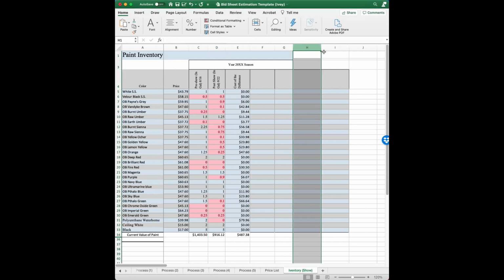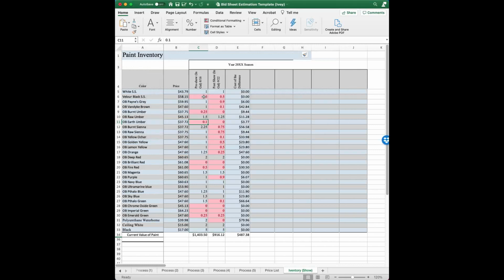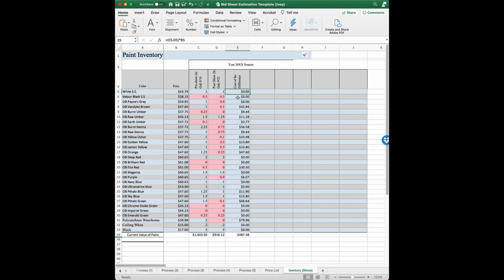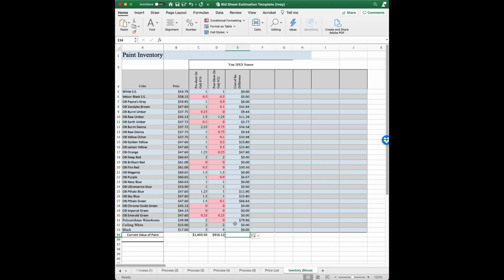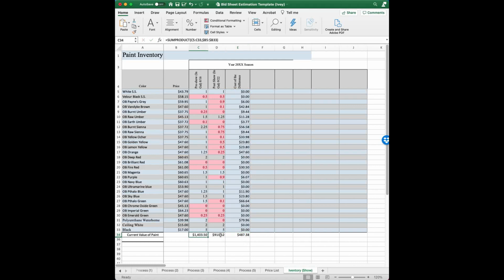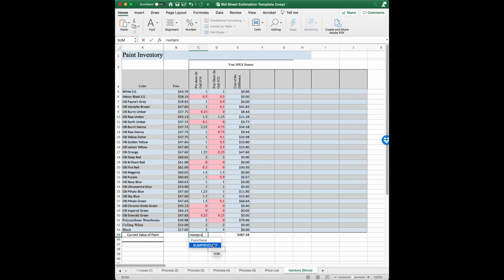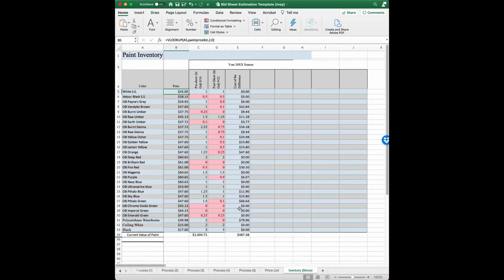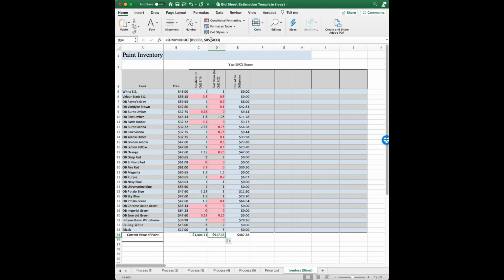Scenic Charge Artist Toolkit Supplementary Video: Inventory Video Scenic Painting Budget